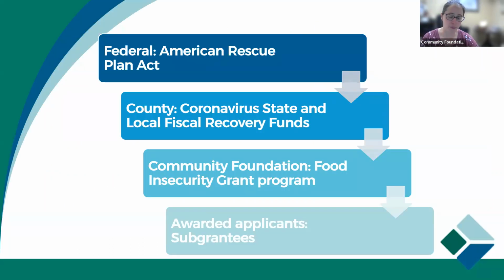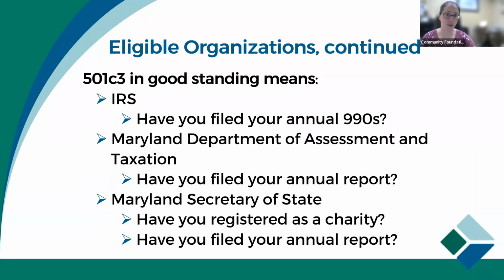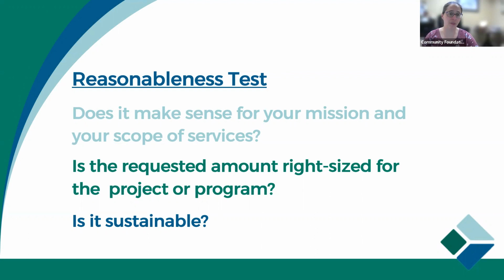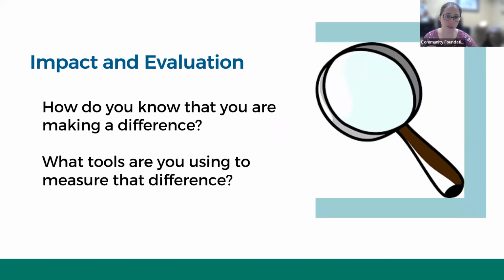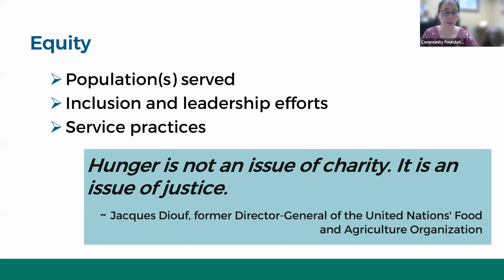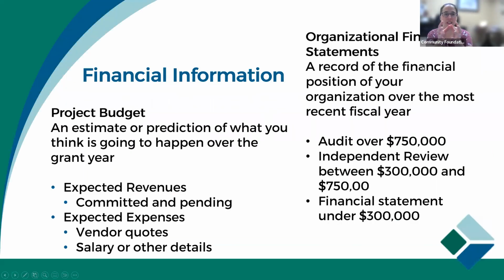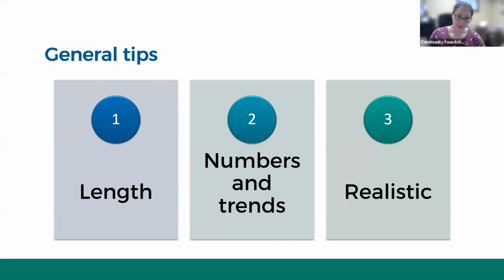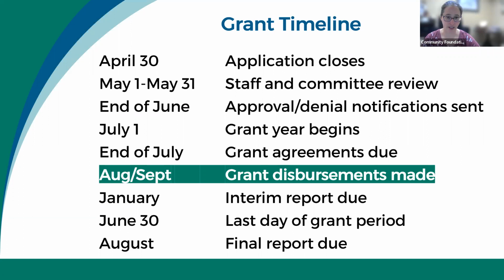FY24 Food Insecurity Grant application training